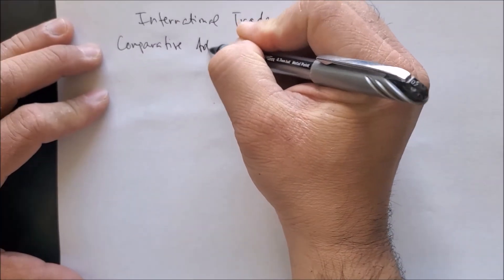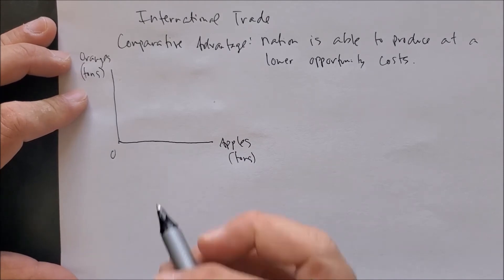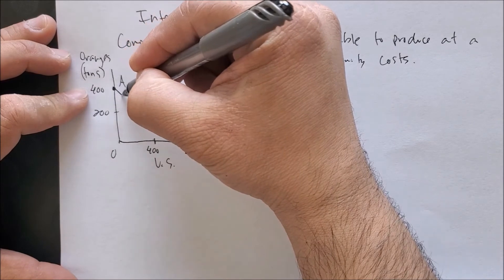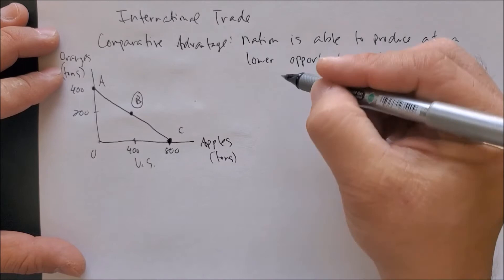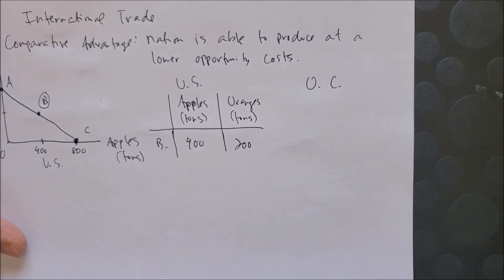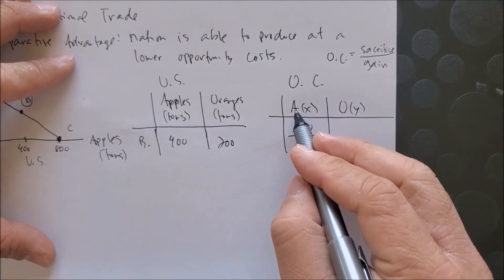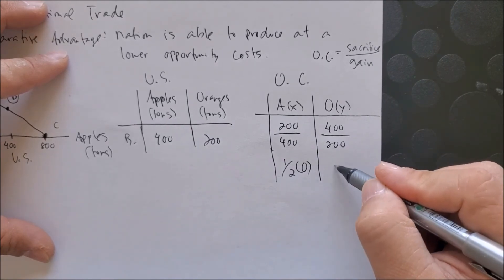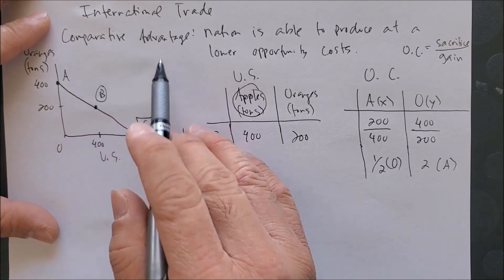Opportunity Costs Part 2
We will discuss how to calculate opportunity costs.